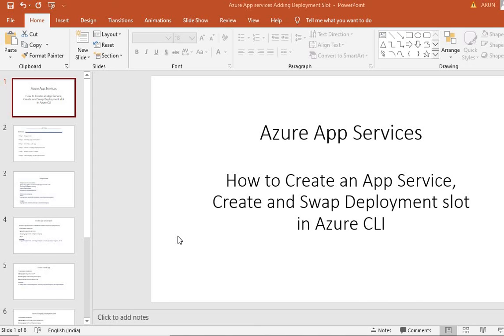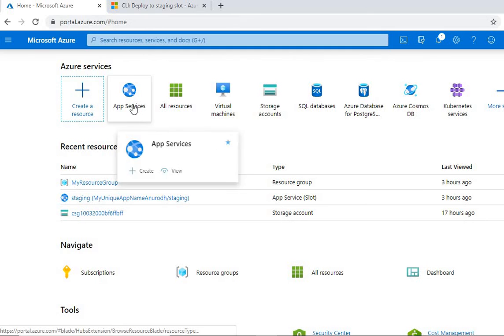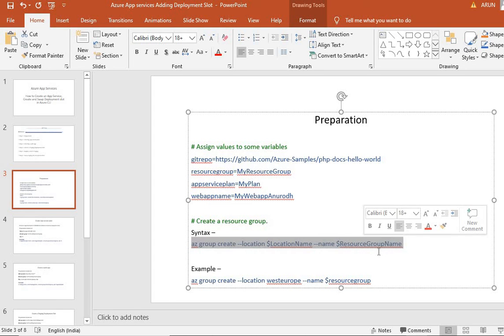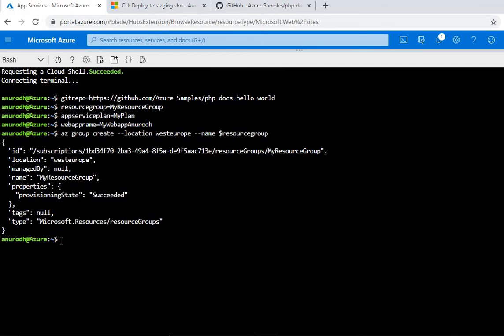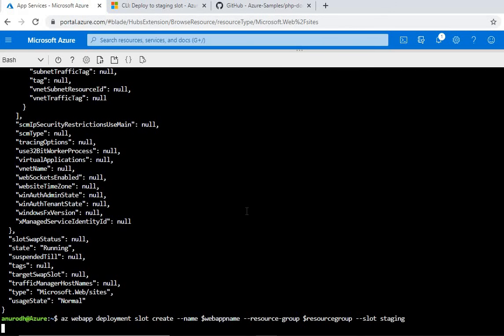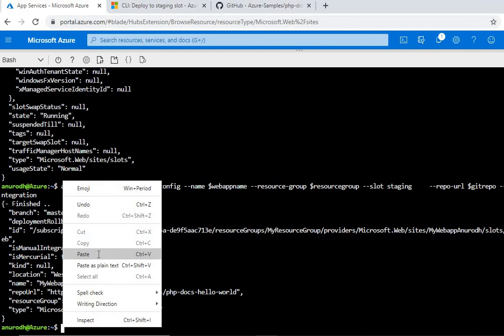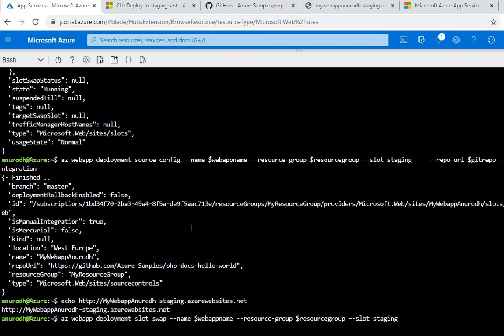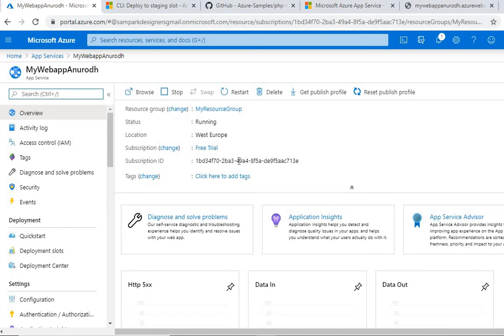Azure App Services - Adding and Swapping Deployment Slots using Azure CLI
Steps to create an App Service, create staging slot, deploy a repository code to the staging slot and swap staging slot to production